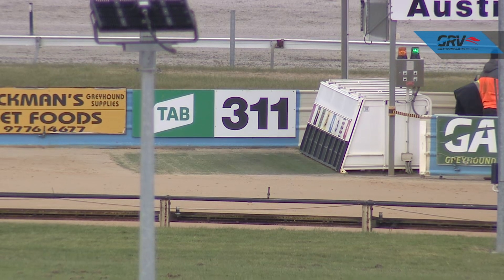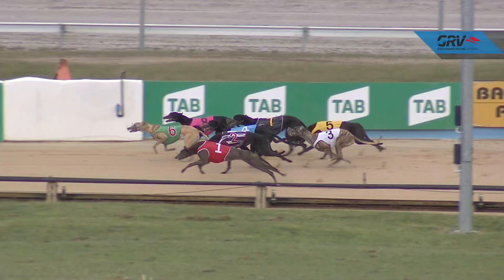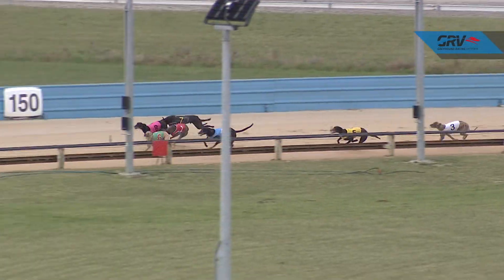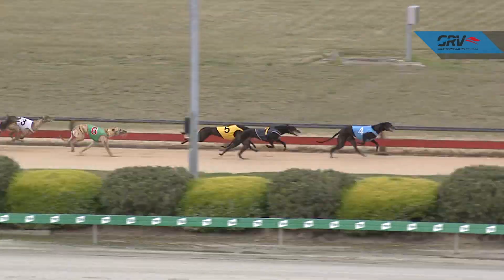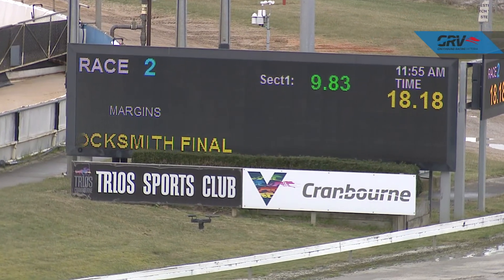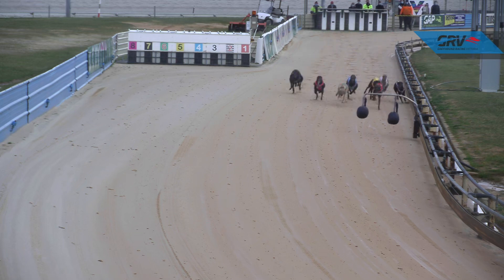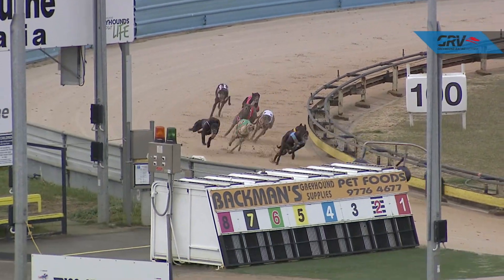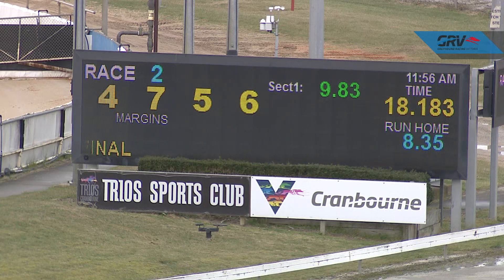CRN WED 25 AUG 21 R2